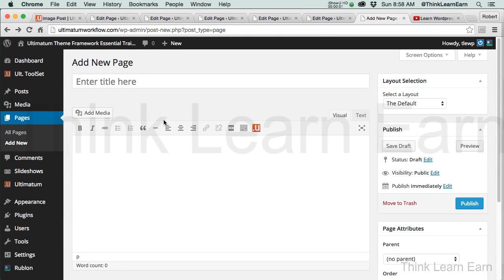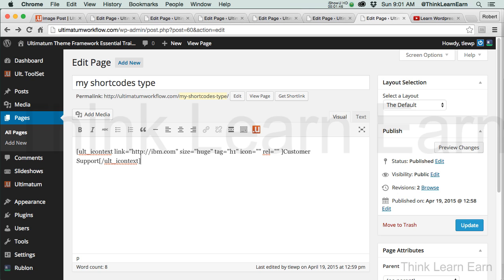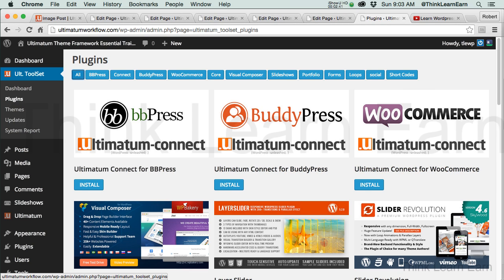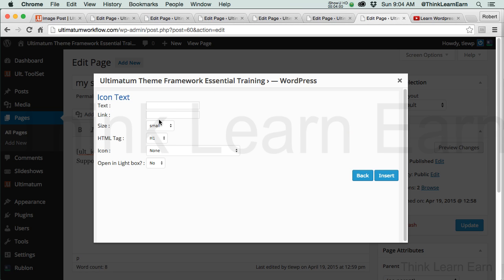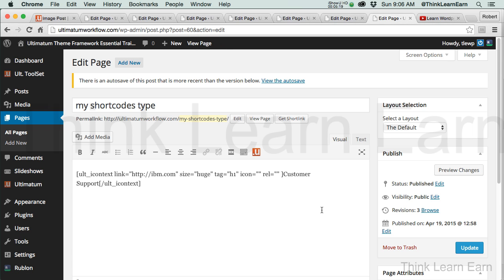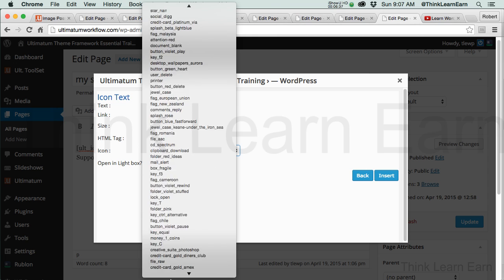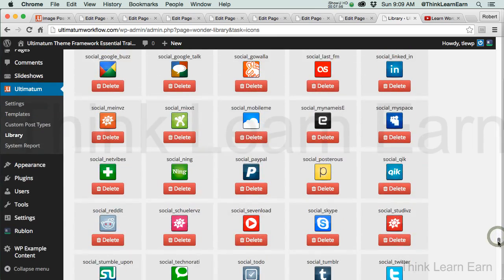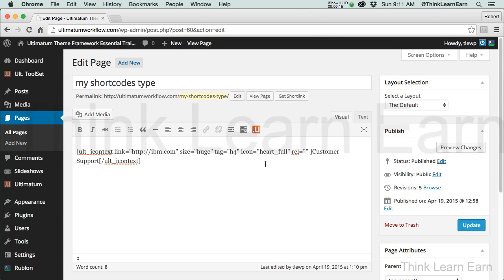16 Ultimatum Theme Essentials Working With Shortcodes Typography Techniques wordpress 4.2 tutorials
Learn how to build create and use the ultimatum theme framework 2.8.2 for Wordpress 4.2
Ultimatum Theme Essentials Working With Shortcodes Typography Techniques wordpress 4.2 tutorials 2015
1 Ultimatum Theme Essentials Getting Started wordpress 4 online video tutorial
2 Ultimatum Theme Essentials Install Wordpress 4 From Scratch
3 Ultimatum Theme Essentials Basic Wordpress Setup
4 Ultimatum Theme Essentials Setup Wordpress Categories
5 Ultimatum Theme Essentials Install Ultimatum From Scratch
6 Ultimatum Theme Essentials How It Thinks
7 Ultimatum Theme Essentials WP Example Content Plugin
8 Ultimatum Theme Essentials Adding A Slideshow
9 Ultimatum Theme Essentials Adding Slideshow Widget
10 Ultimatum Theme Essentials Target Slider Per Page
11 Ultimatum Theme Essentials Create Nav Menus
12 Ultimatum Theme Essentials Multi Column Layouts
13 Ultimatum Theme Essentials Working With Shortcodes Overview
14 Ultimatum Theme Essentials Working With Shortcodes Columns
15 Ultimatum Theme Essentials Working With Shortcodes Tabs  Accordions
16 Ultimatum Theme Essentials Working With Shortcodes Typography Techniques
17 Ultimatum Theme Essentials Working With Shortcodes Typography Part 2
19 Ultimatum Theme Essentials Working With Widgets Part 2
20 Ultimatum Theme Essentials Working With Widgets Include Page
21 Ultimatum Theme Essentials Building A Template From Scratch
22 Ultimatum Theme Essentials Creating A Partial Layout Header
23 Ultimatum Theme Essentials Assigning A Layout